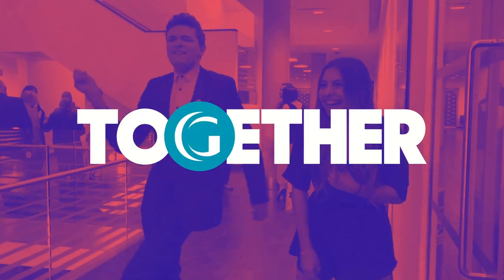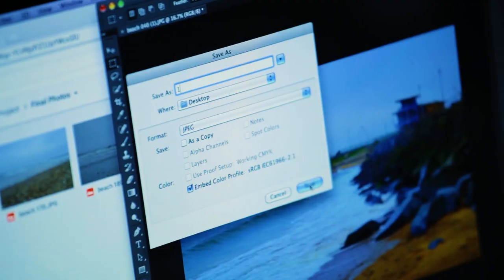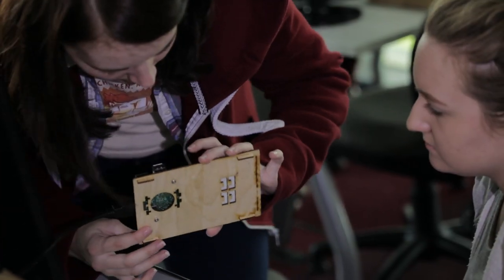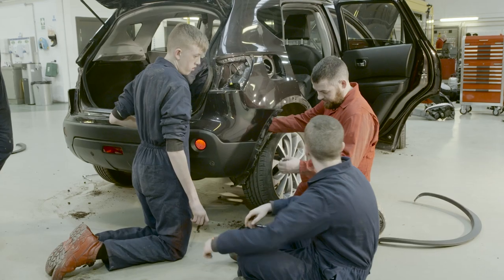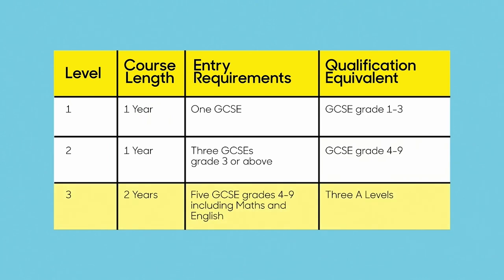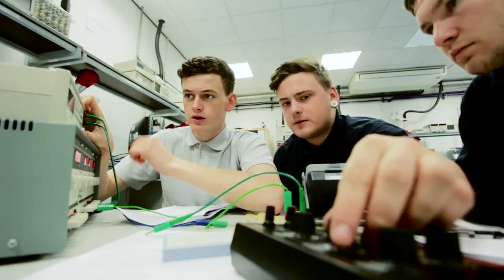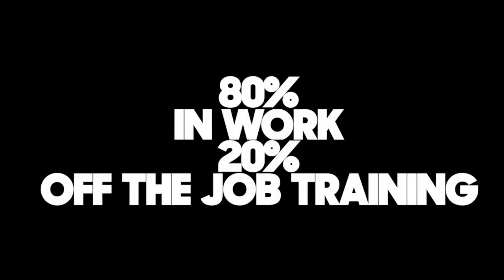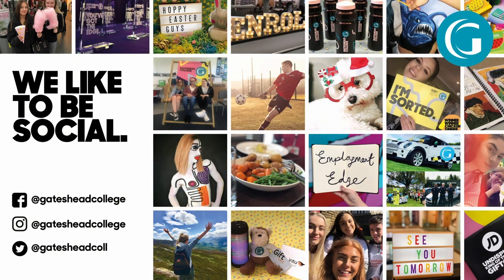Life after your GCSEs at Gateshead College.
Our students are here to tell you all about the different options aviable to you after studying your GCSEs.